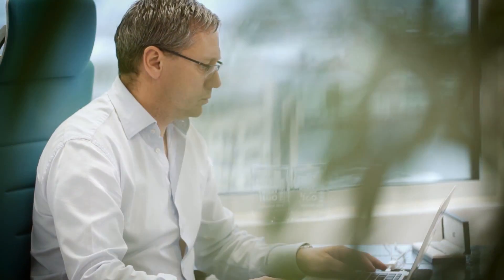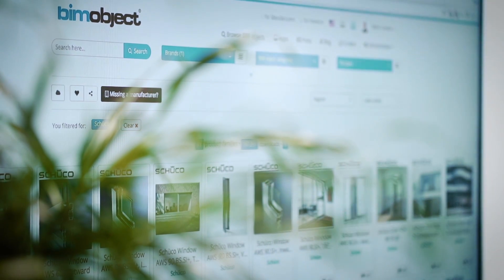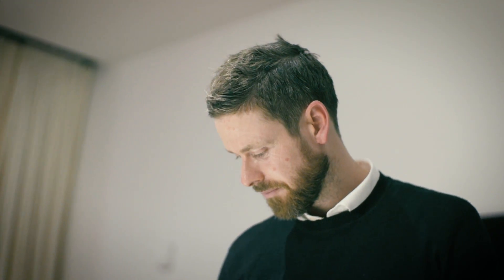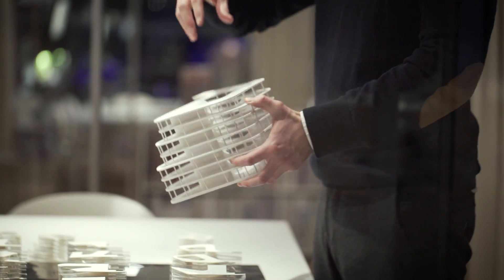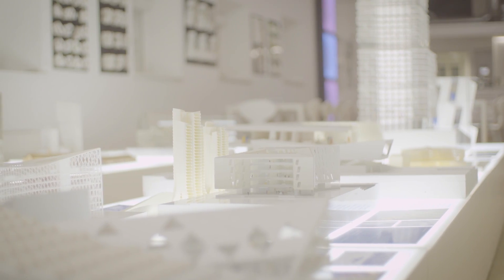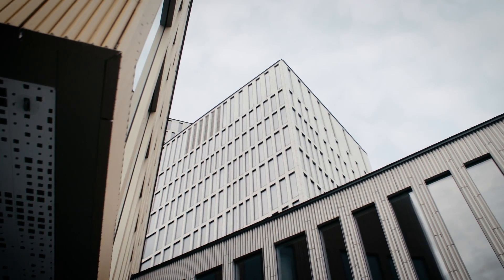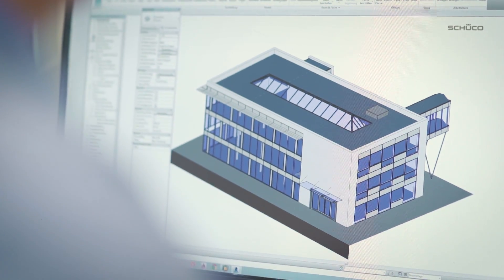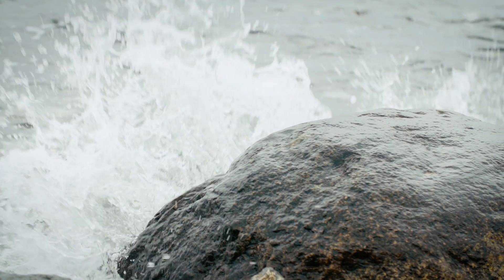Beyond Sketches | E01 | BIM - Building Information Modeling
Beyond Sketches | Episode 1 | BIM - Building Information Modeling